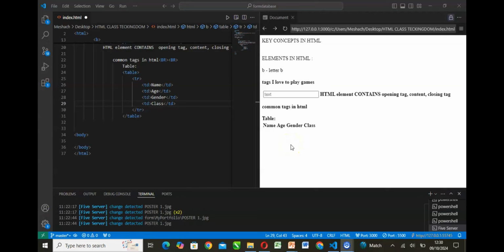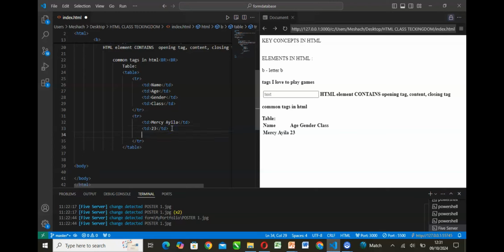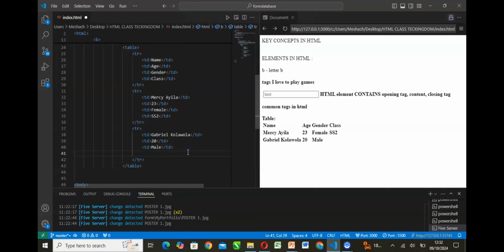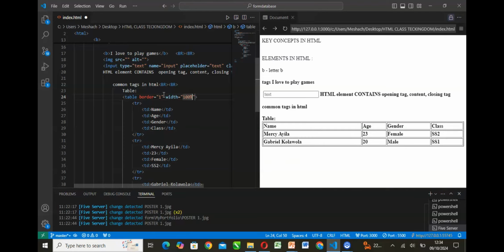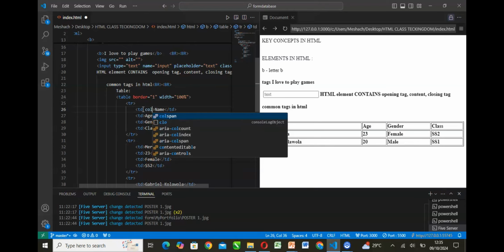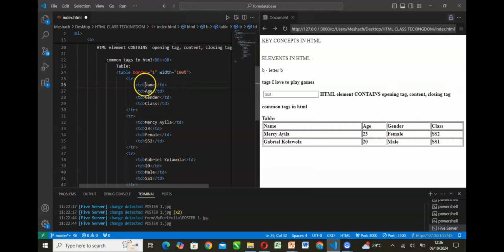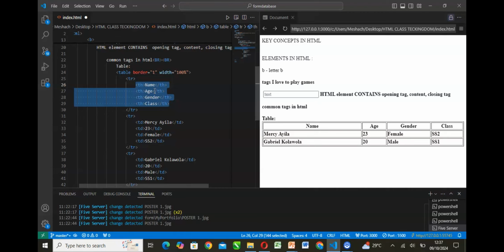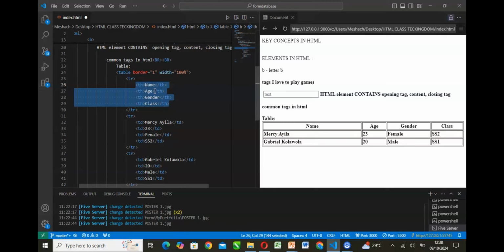4. Common Tags2